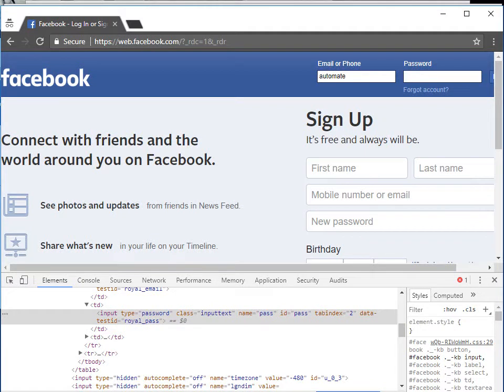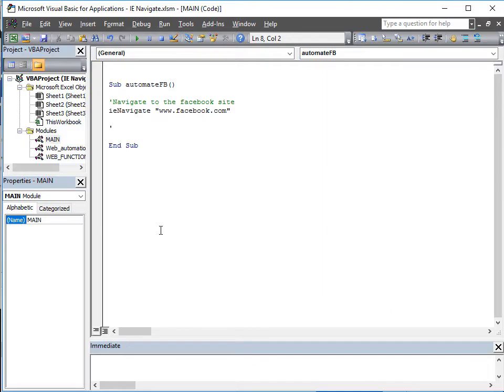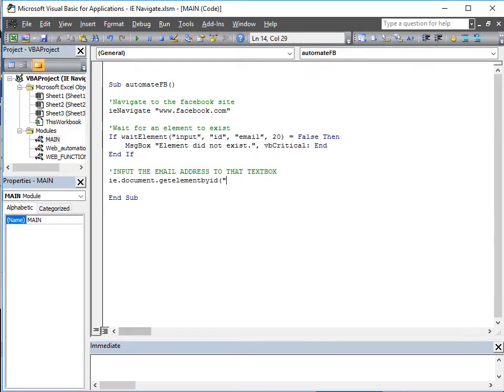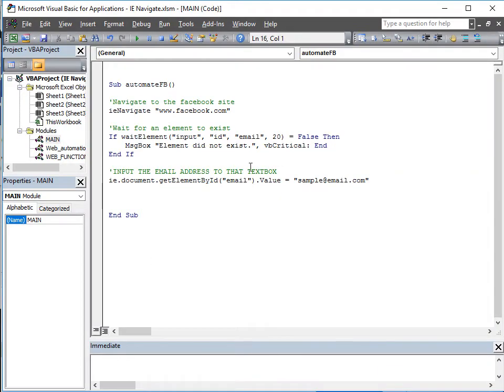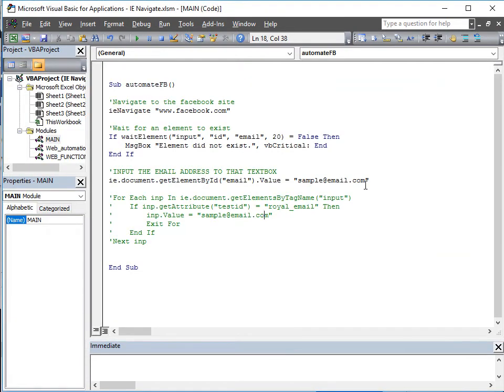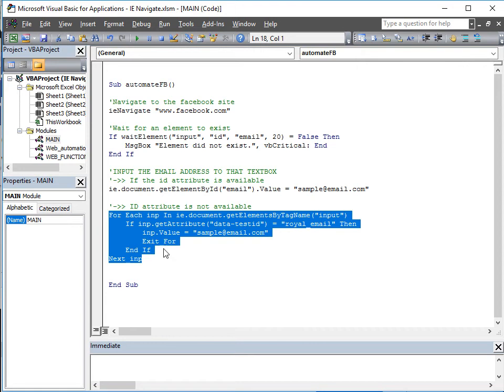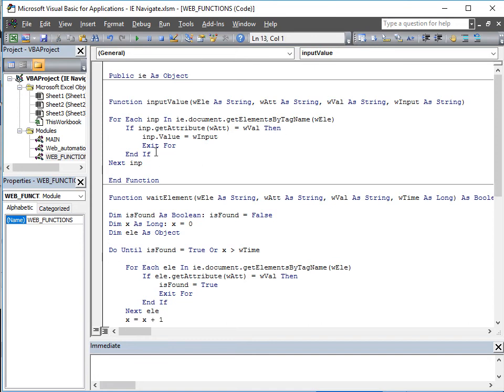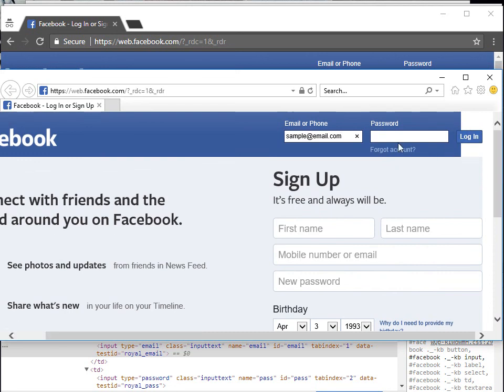VBA WEBAutomation 4 Input Value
'1st option if the ID attribute is available
ie.document.getElementByID("elementID").value = "Something"

'2nd Option using other element attribute
For Each inp in ie.document.getElementsByTagname("input")
       If inp.getAttribute("wAttribute") = "Value of the Attribute" Then
           inp.value = "Something"
           Exit For
       End If
Next inp